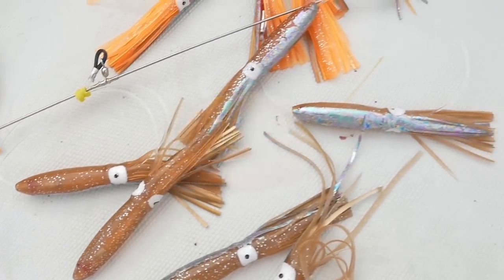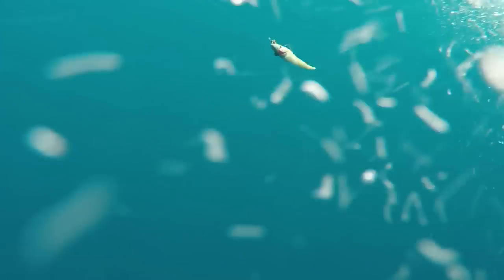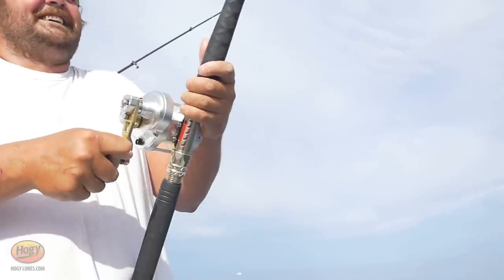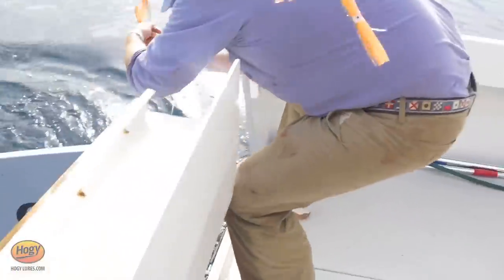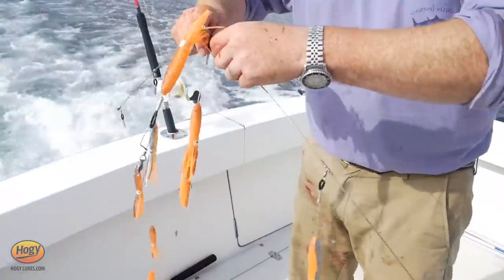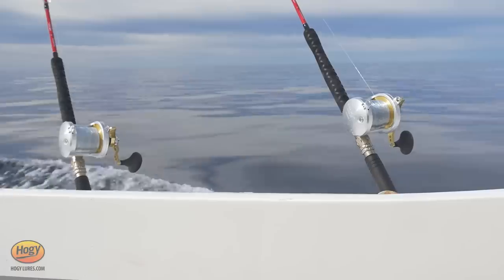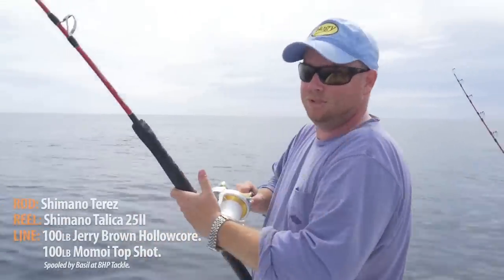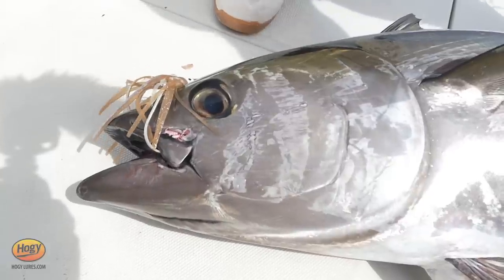How To: Trolling for Bluefin Tuna with Spreader Bars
Learn how Capt. Mike Hogan likes to deploy and troll his SI Squid Bulb Spreader Bars in the productive bluefin tuna grounds south of Martha's Vineyard, MA.